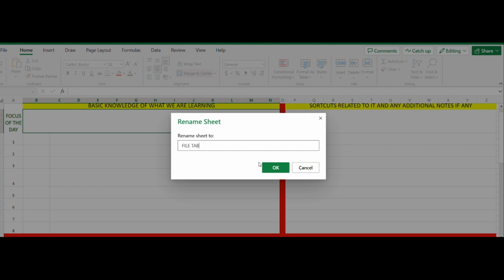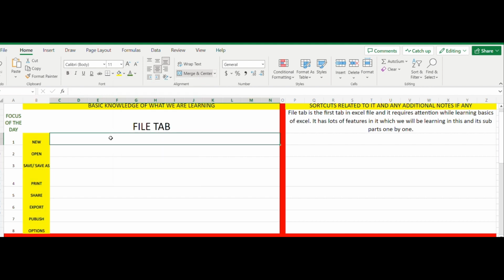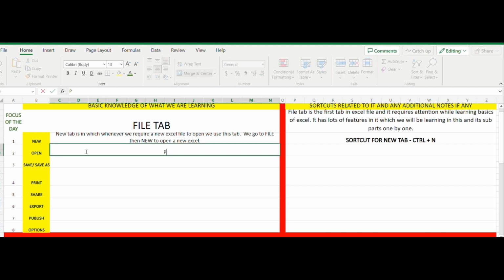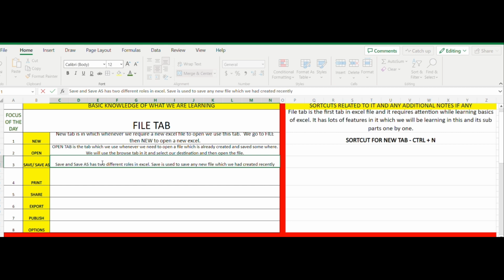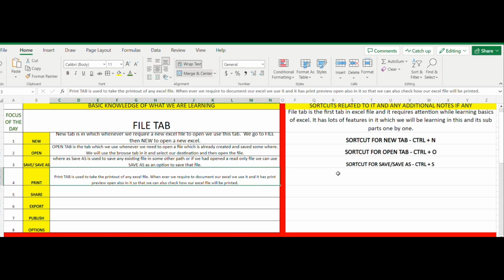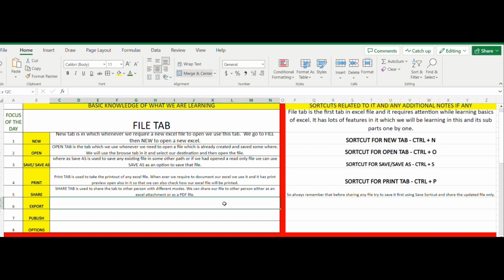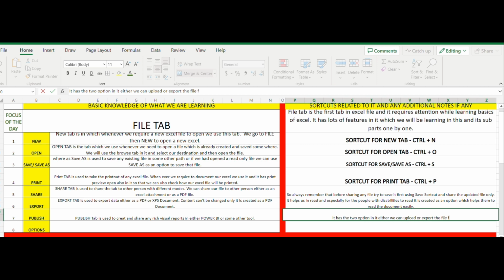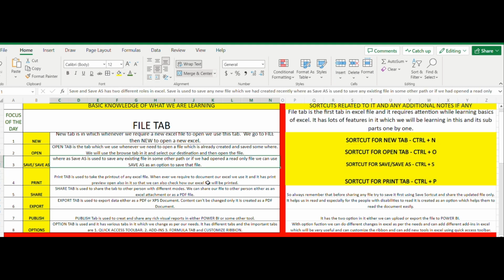FILE TAB - ( ENGLISH AUDIO )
Learn FILE TAB and find out different features attached to it and apply it in your practical work.

filetab excelbasics excelvideomicrosoft excelexcel tutorialExcel tutoringexcel interview questionsExcel formula for job interviewexcel tips and trickslearn excel basicsexcel basics for beginnerslearning excel basicsExcelskillExcel basics